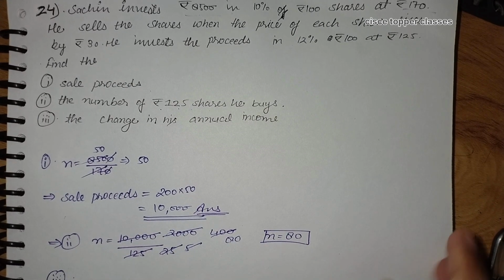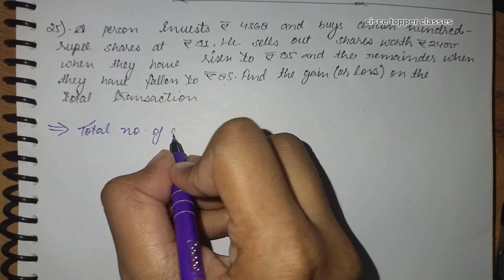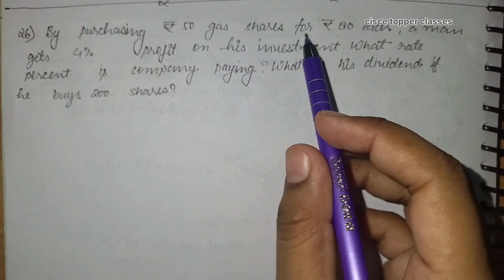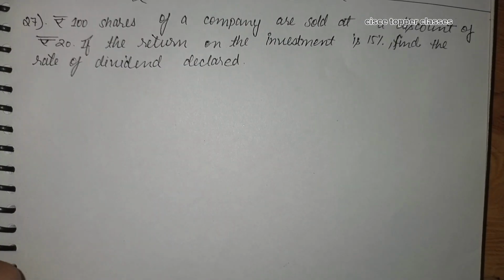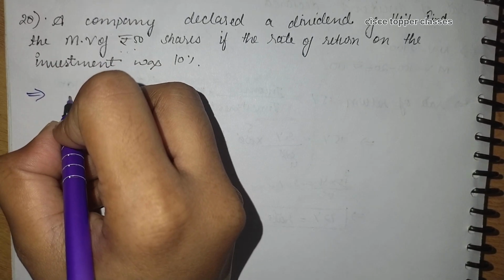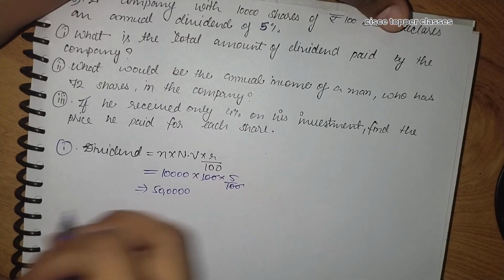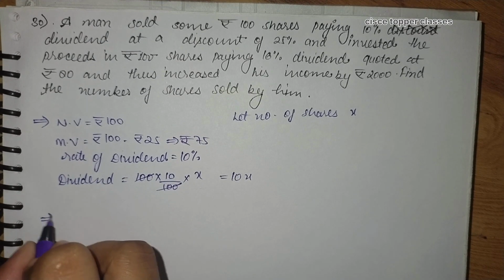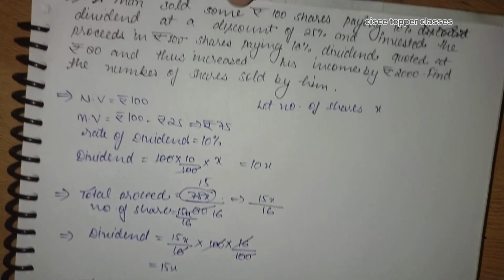Class-10 M.L.aggarwal chapter-3 shares and dividends | Ex-3 q.no - 24 to 30